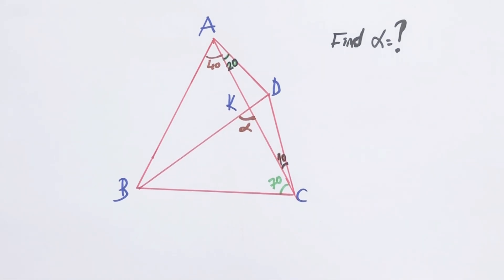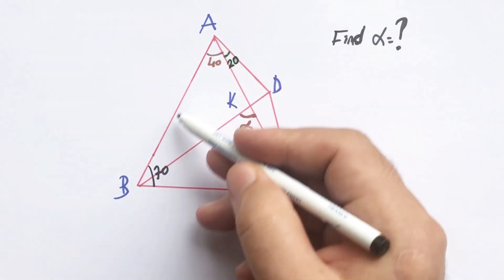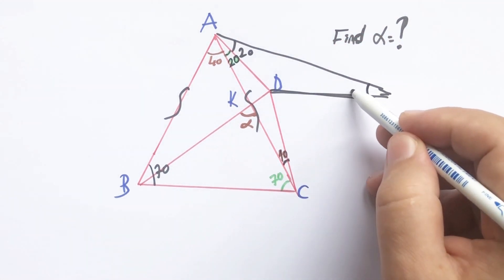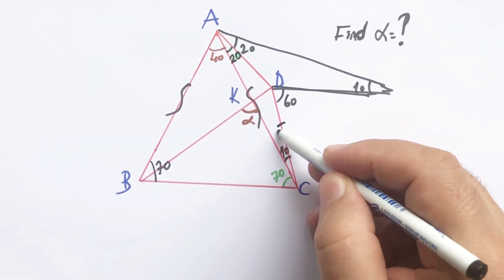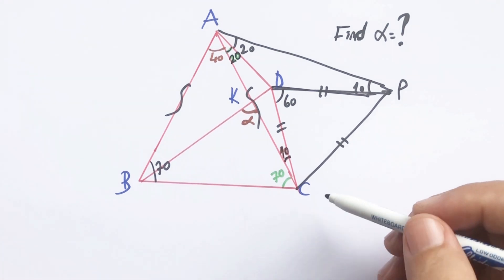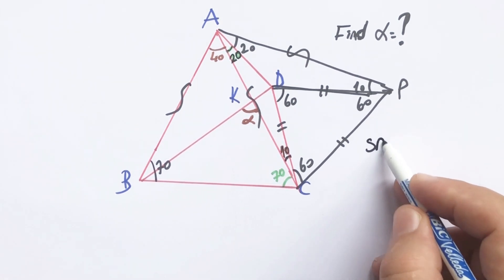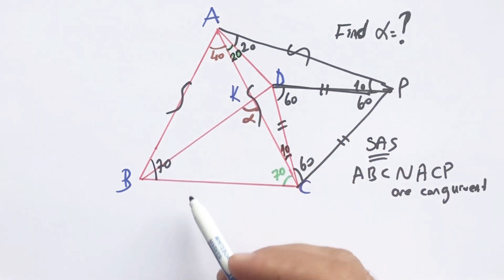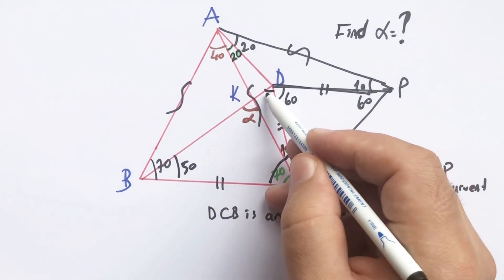How to Find the Missing Angle Using Isosceles and Equilateral Triangle | Learn This Tips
In this video we will calculate the missing angle using isosceles and equilateral triangle .Watch and improve your geometry skill.